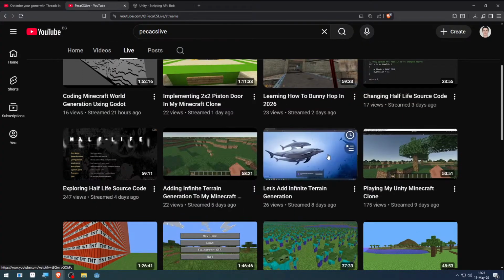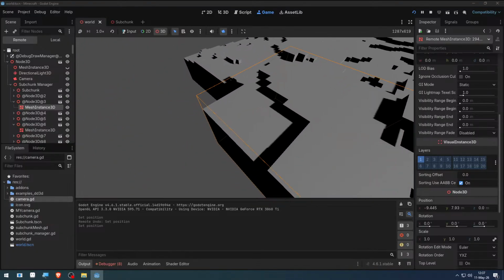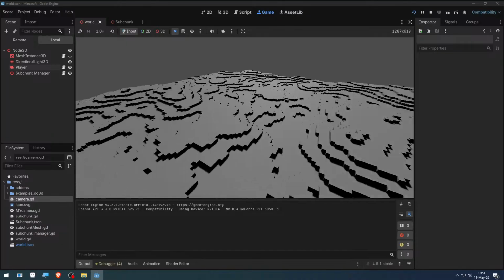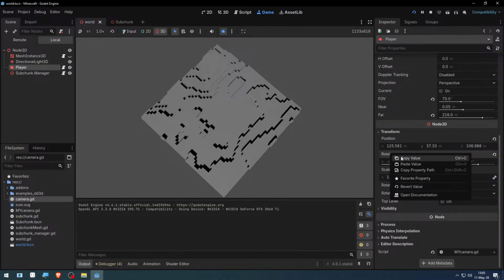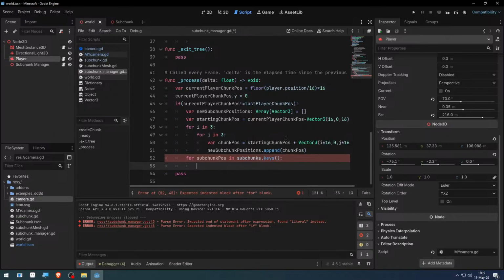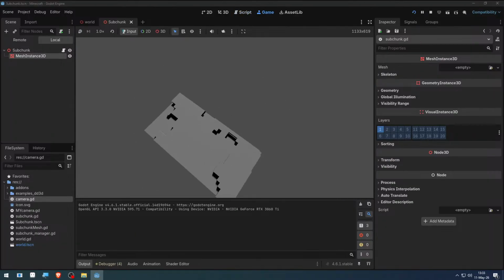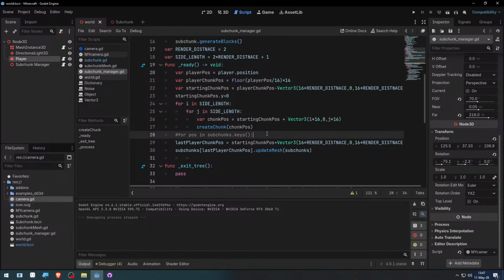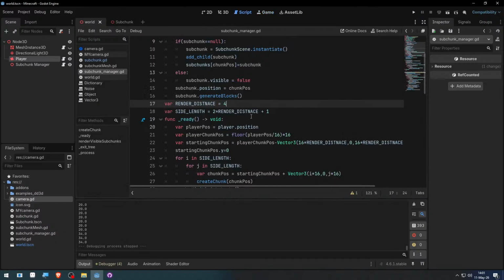Making Terrain Endless In My Godot Minecraft Clone